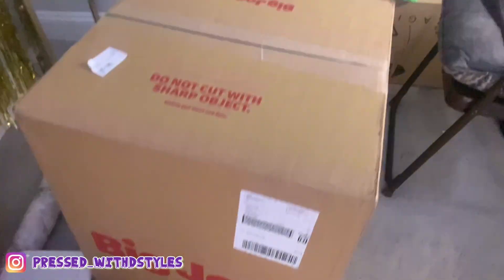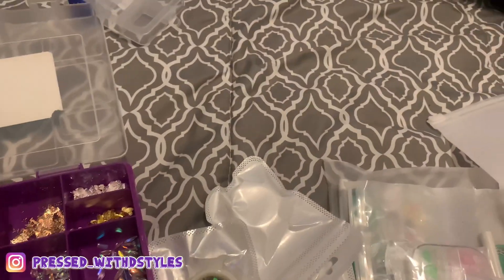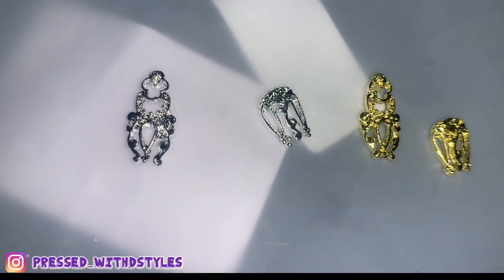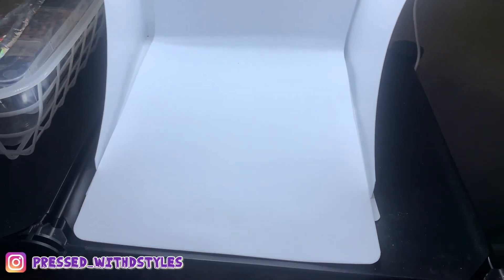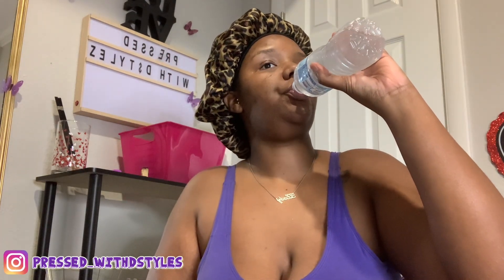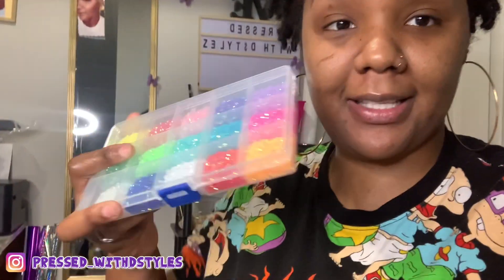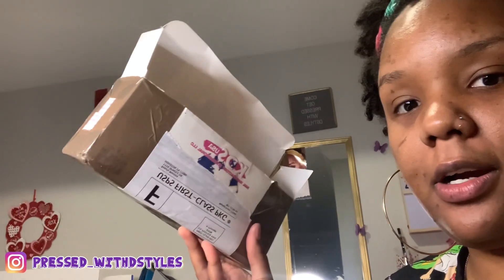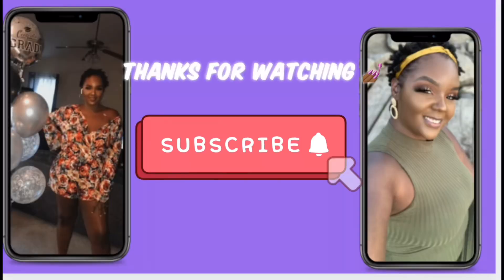Weekly Vlog | updated nail desk ,Chinese food & Amazon haul | Unboxing my. First bean bag (big joe)